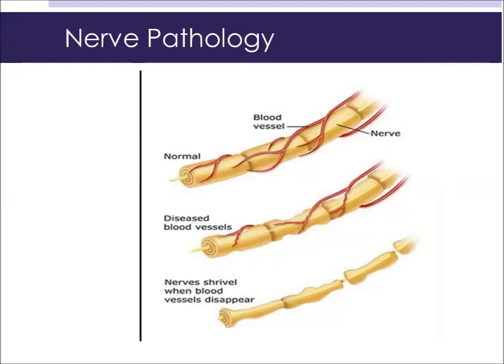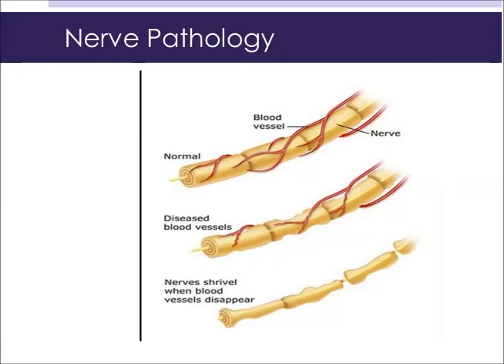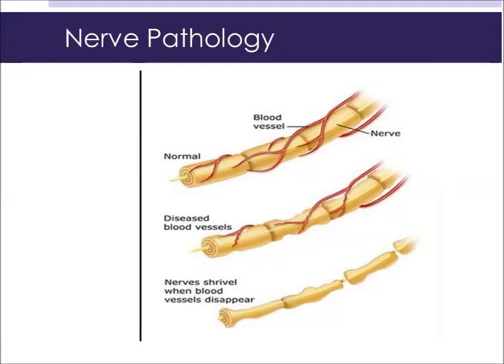What Causes Nerve Pain, Neuropathy & Fibromyalgia?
By: Dr. Daniel Farkas DC, CFMP.

This video describes what causes neuropathy, the effects on the body and all forms of support available, paying special consideration to holistic and natural support, diet changes, and natural supplementation that may greatly improve the condition.